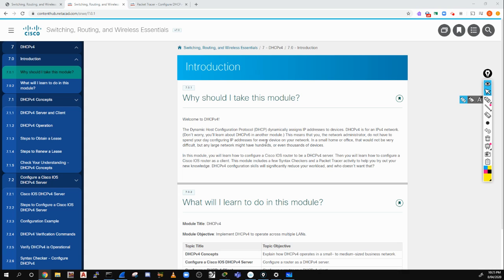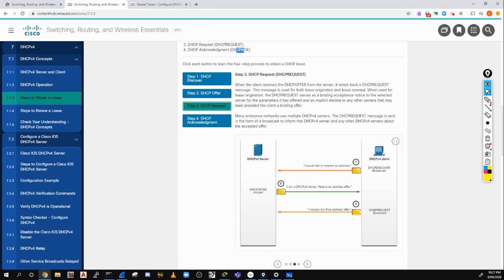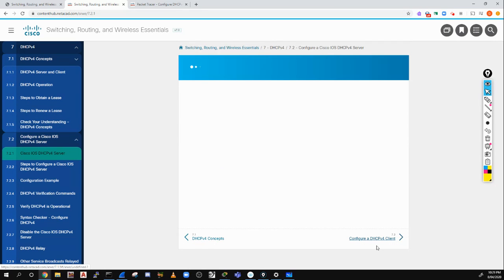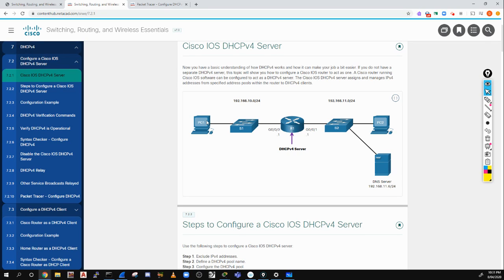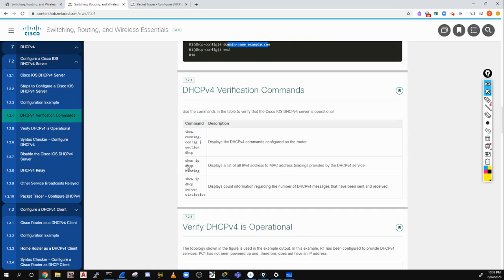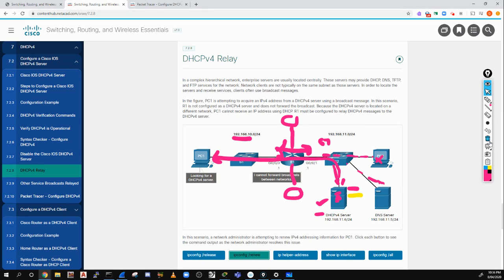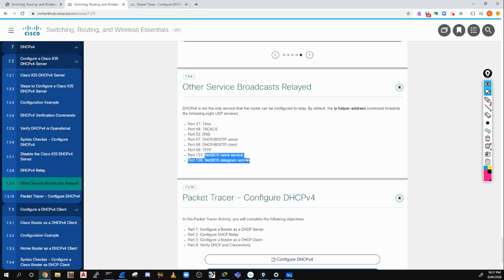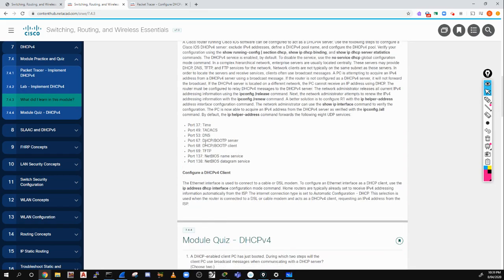CCNA 7 DHCP IPv4 Chapter 7 Summary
CCNA 7
DHCP IPv4